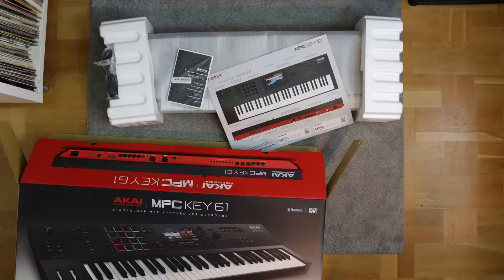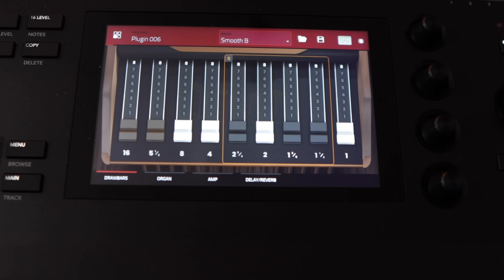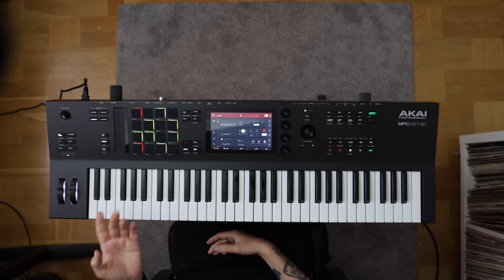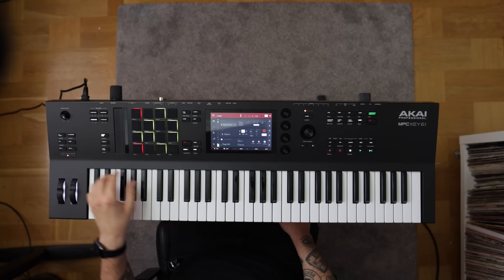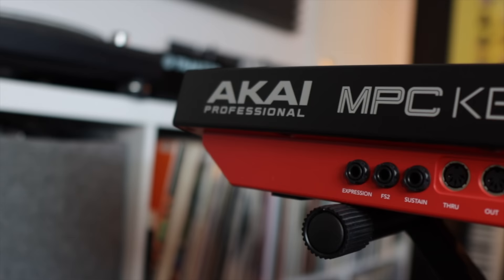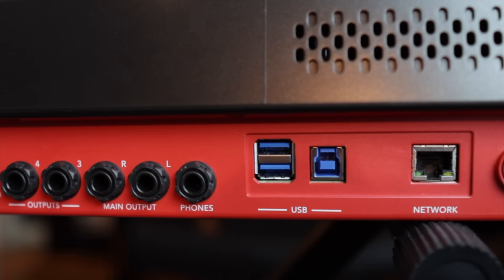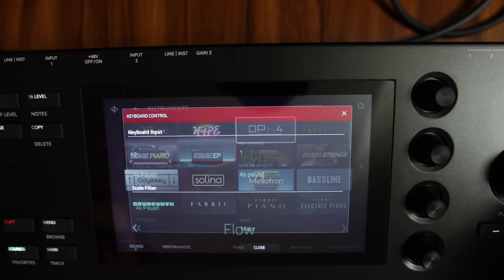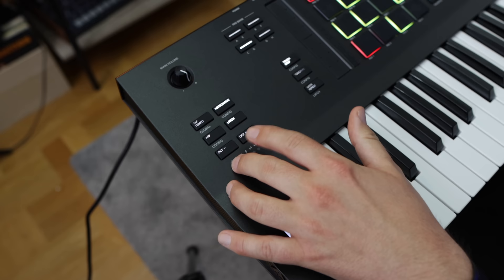Akai MPC KEY 61 - Best of both worlds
Akai just dropped the MPC KEY61. Let's check this new workstation keyboard out, focusing on the hardware. It's more powerful than the previous versions of the MPC's and it also comes with a lot of brand new instruments.

As a current MPC user, this one brings a new but yet familiar workflow to the beat making process. I think it's a great studio piece and all the new updates we got in the 2.11 update enables this one to be a beast of a device for people like me.

I'd love to hear your thoughts on this - Let's get into it in the comment section!

Much Love/ Acc

--- MERCH
US

 --- MY EP "Weeks of Beats" ---
Spotify, Apple Music, iTunes, Amazon music, YouTube Music,